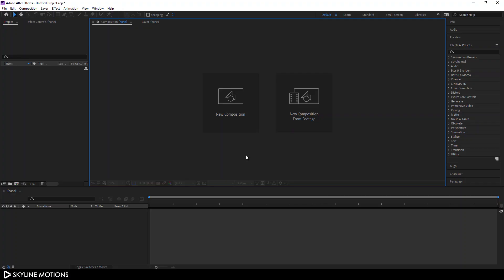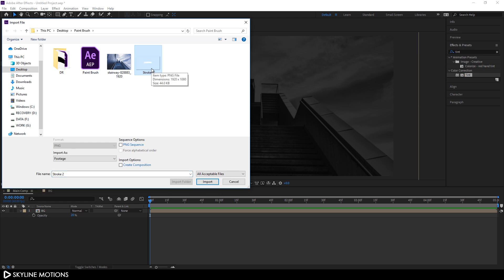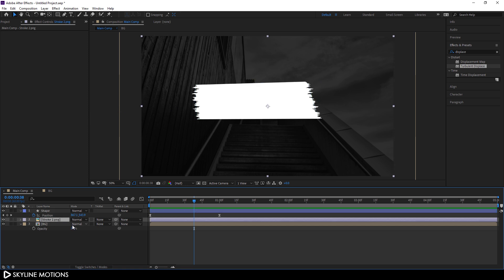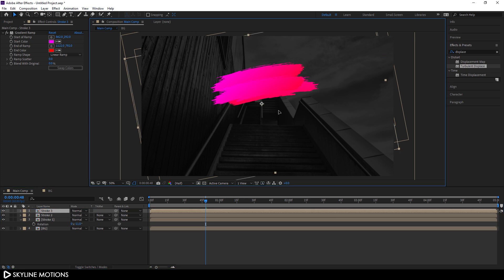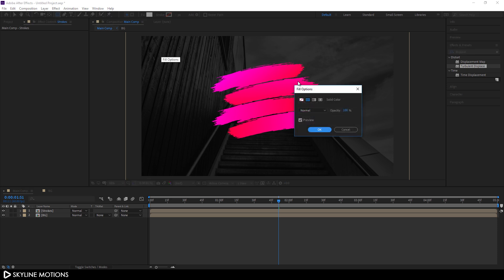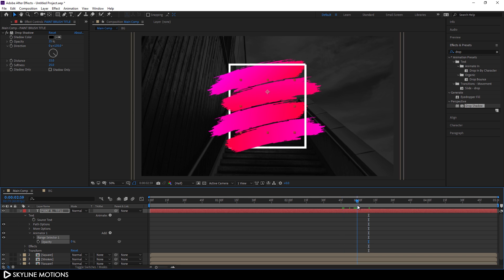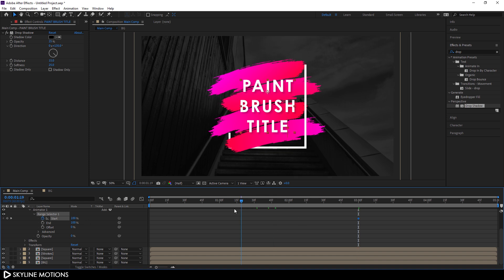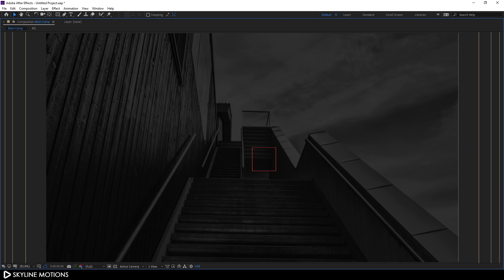After Effects Tutorial - Paint Brush Title Animation - No Plugins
In this tutorial, I'm going to show you guy's How to create brush stroke title animation in after effects without using any third-party plugins which are looking like a paintbrush stroke effect.

How to create brush stroke text in after effects?

👉Download

👉Follow on

ThankYou 🙏🙏🙏